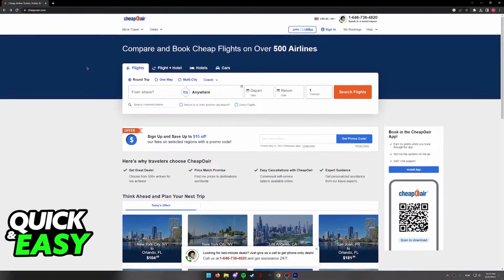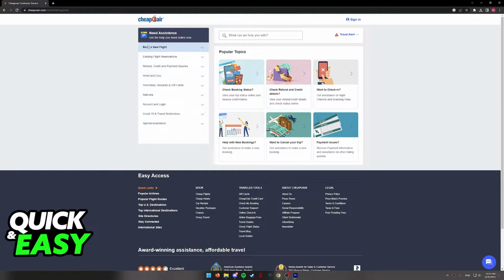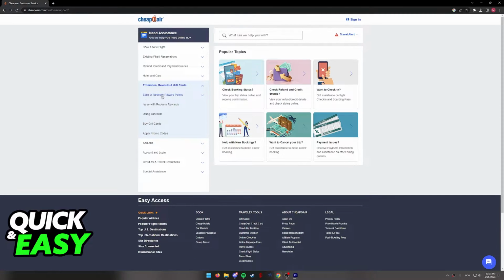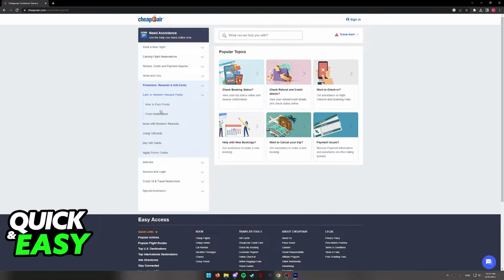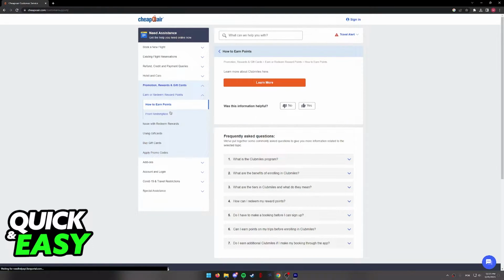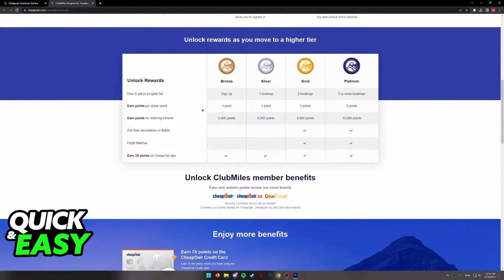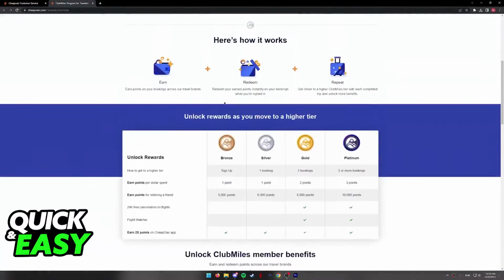How To Use Cheapoair Points (Quick and Easy!)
In this video I will solve your doubts about how to use cheapoair points, and whether or not it is possible to do this.

I hope I have helped you with the video!